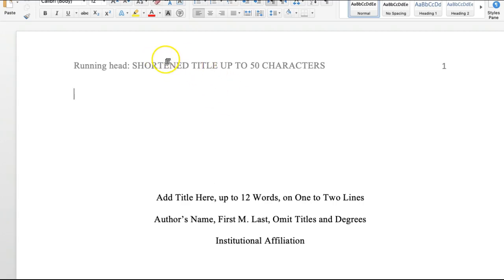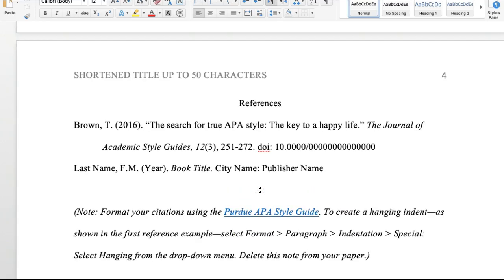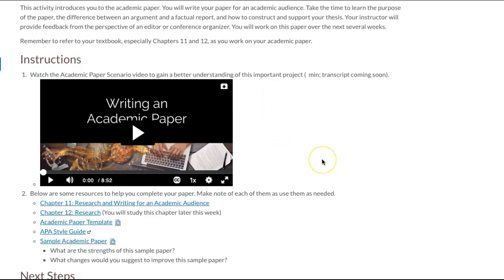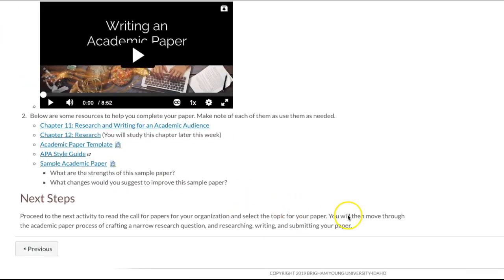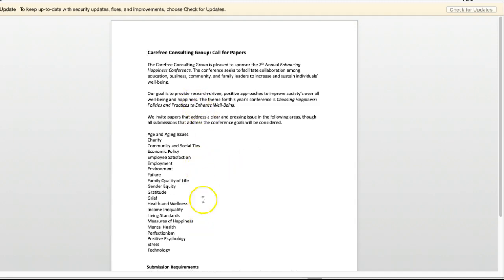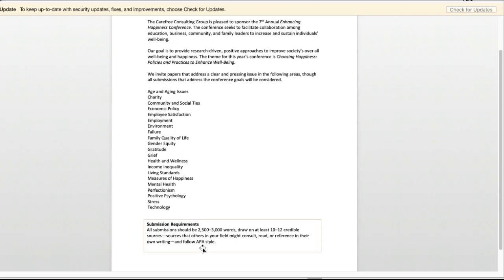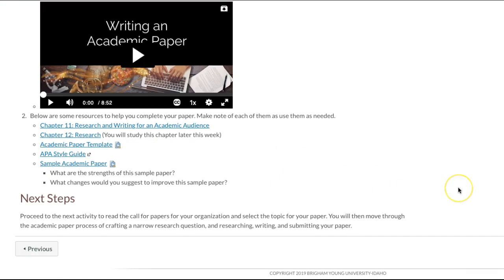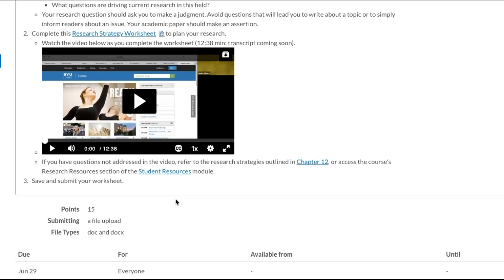The Academic Essay